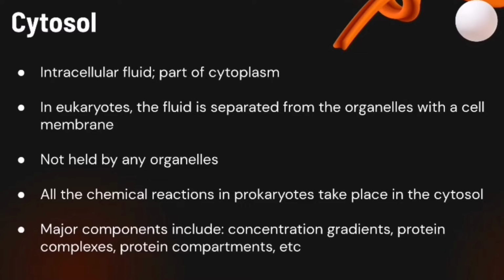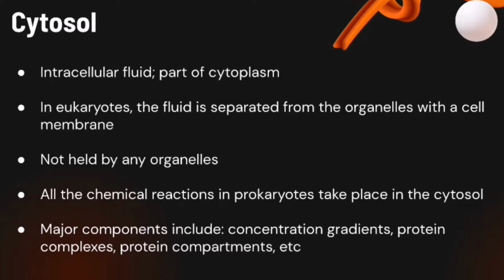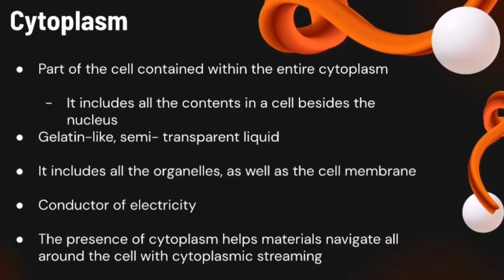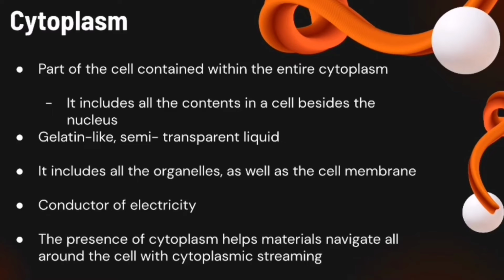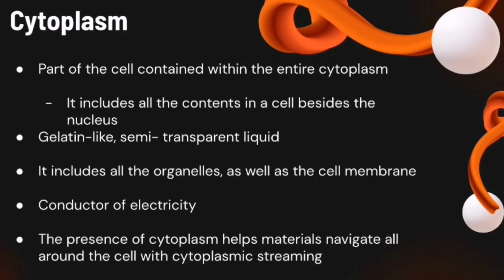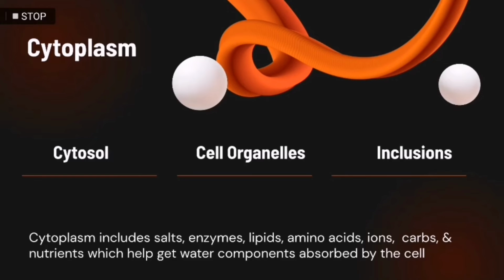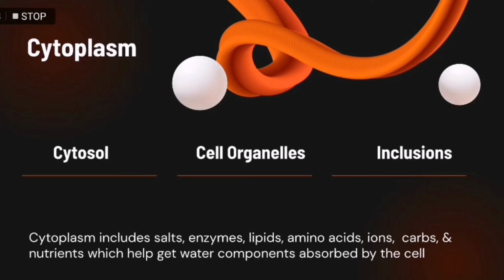Cytosol vs Cytoplasm | SPARK Hope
Hi guys! In this video we go over Cytosol and Cytoplasm.

for cool educational activities and programs as part of our SPARK Summer Series tutoring program and UNITE chapter.